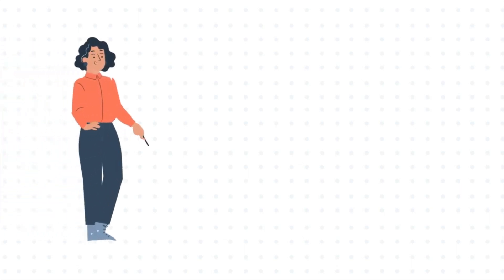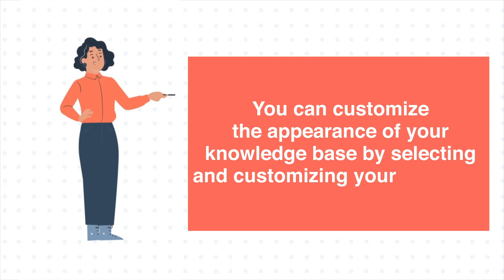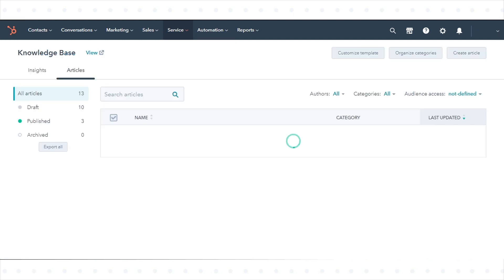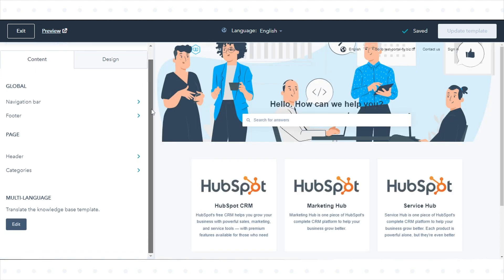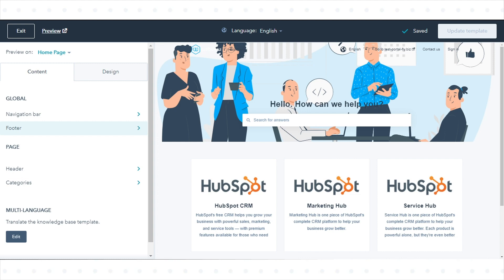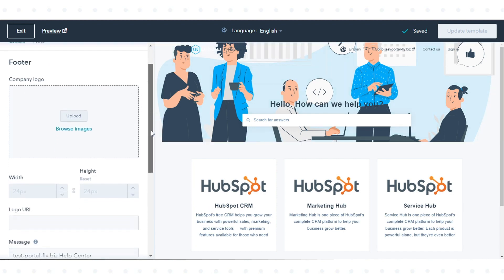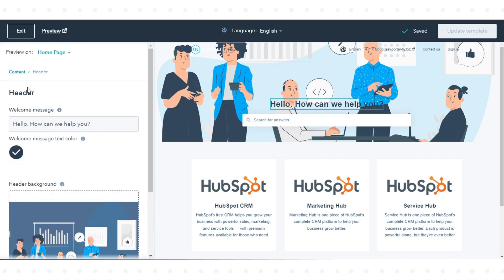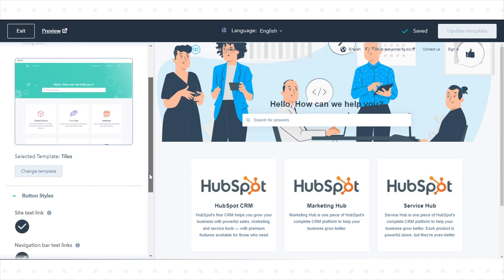How to customize your knowledge base template in HubSpot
In this HubSpot tutorial, we will walk you through how to customize your knowledge base template in HubSpot

You can customize the appearance of your knowledge base by selecting and customizing your template.

Steps to Follow:

To customize your knowledge base template.

Step 1. In your HubSpot account, navigate to Service and click Knowledge Base.

Step 2. In the upper right, click Customize template.

Step 3. To preview a template, hover over it and click Preview.

Step 4. On the Content tab of the left panel, you can customize the images and text in the navigation bar, footer, and header of your knowledge base.

Step 5. You can also set the categories that appear on the homepage of your knowledge base.

Step 6. The navigation bar in your knowledge base includes your logo, name, navigation links, and support form.

Step 7. The footer in your knowledge base includes your company logo and social network links. To edit your knowledge base footer, click Footer on the Content tab in the left panel

Step 8. The header in your knowledge base includes your welcome message and your header background. To edit your knowledge base header, click Header in the Home page section.

Step 9. To edit the article categories displayed on your knowledge base homepage, click Categories in the Home page section.

Step 10. On the Design tab of the left panel, you can customize the default styling for elements on your knowledge base.

That’s how you can customize your knowledge base template in HubSpot.

1. Go to the Webdew website and find the newsletter sign-up form.

4. You should receive a confirmation email shortly after, which will ask you to confirm your subscription. Follow the instructions in the email to complete the process.